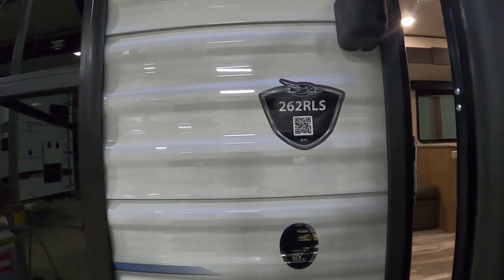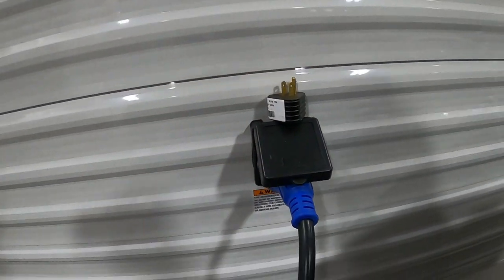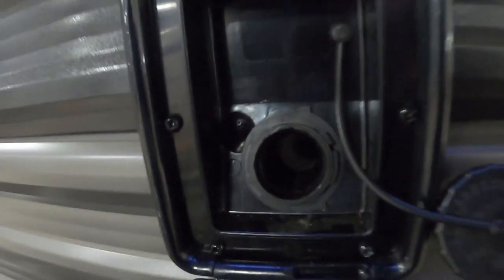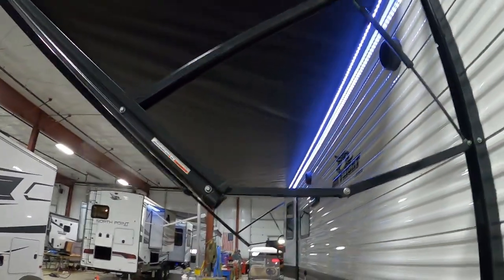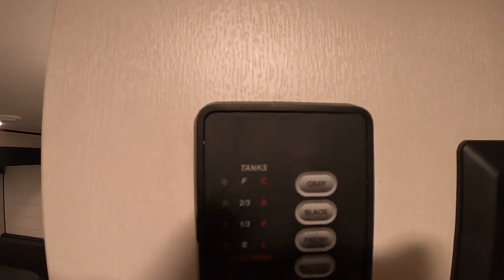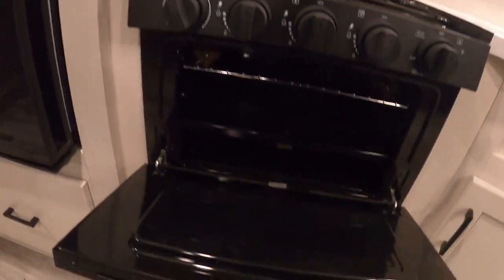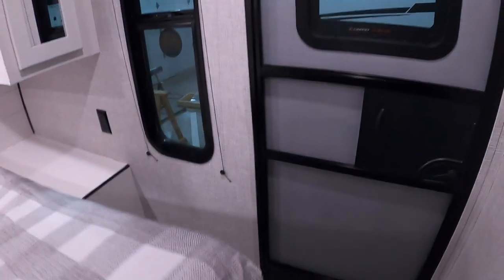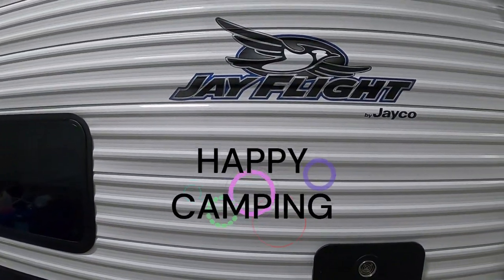2024 Jayflight SLX 262RLS orientation